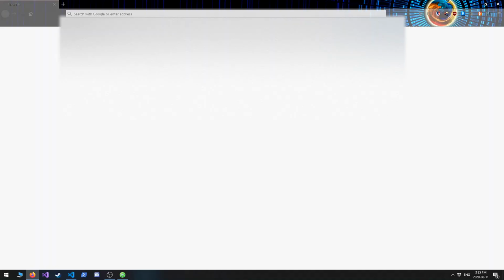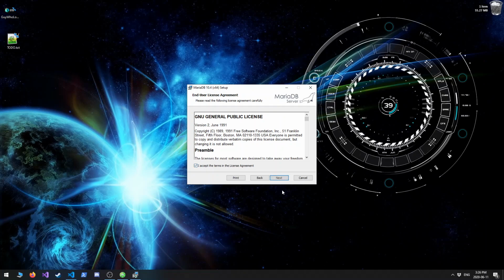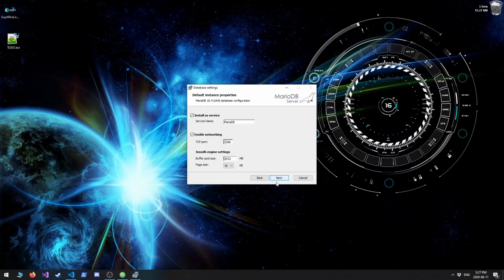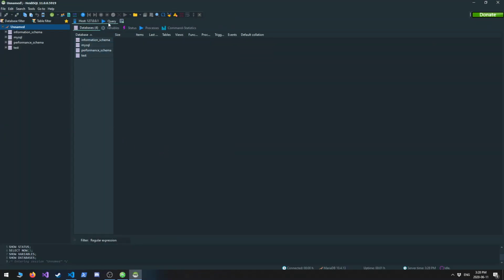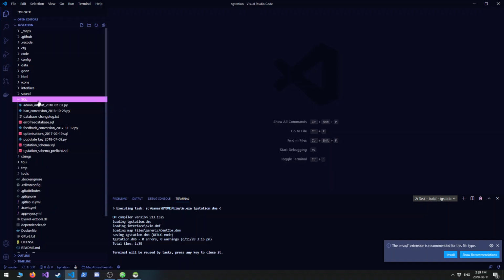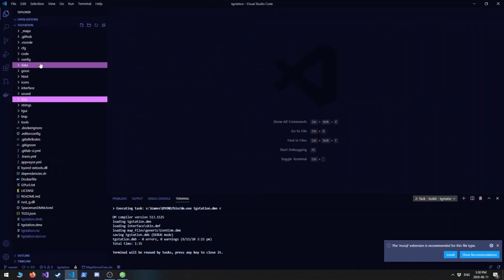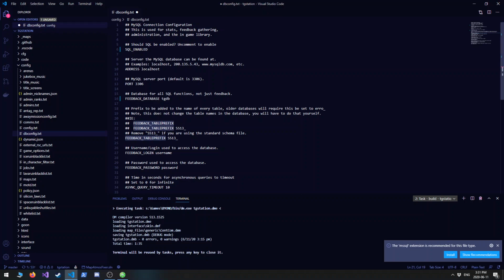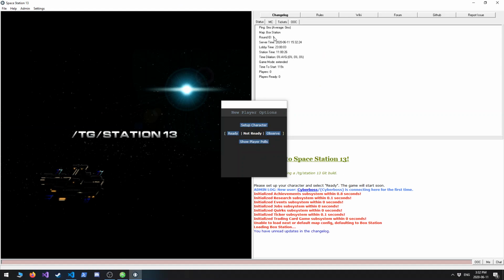How to setup a database for SS13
I walk through how to setup a database with the /tg/station 13 Space Station  13 fork.